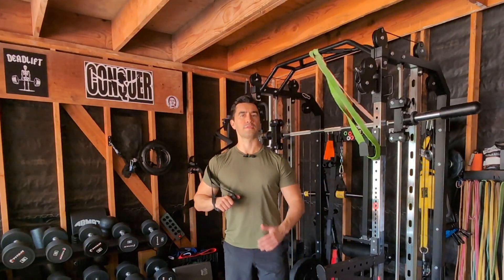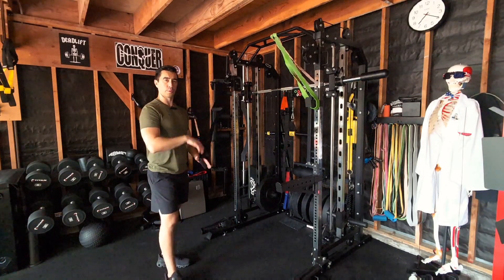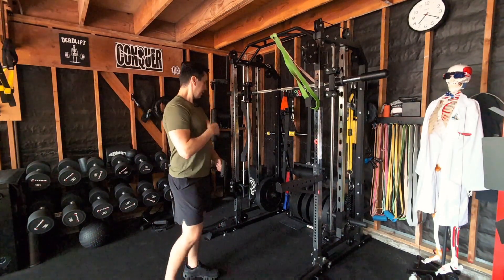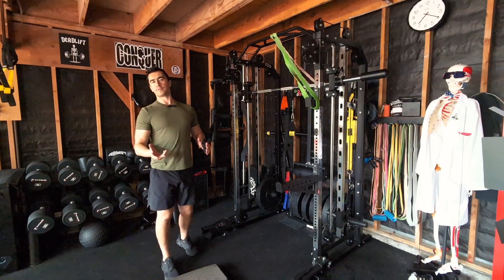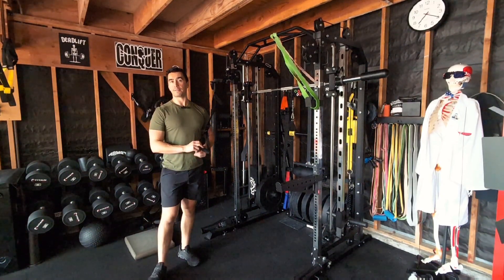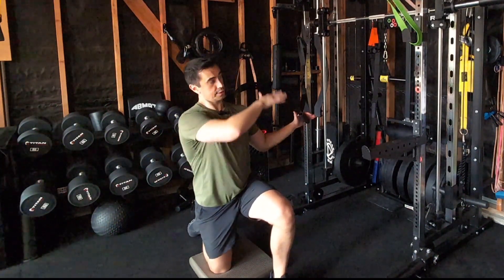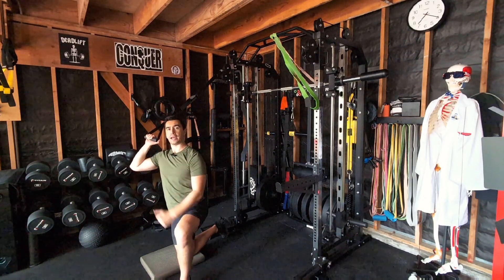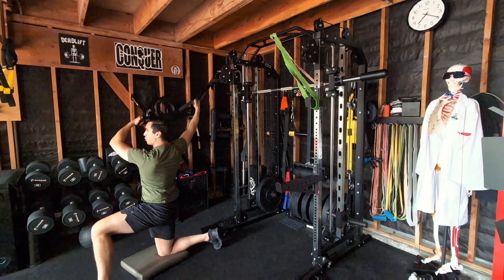Best of: Chop Exercises for Serious Core Strength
Tune in to my latest video on chop training using a newer producted called, The Chop Handle. Here I discuss how to maximize results with some of the best chop exercises that can increase core strength for increased rotational strength and power, in other words, increased core strength and athleticism. I also show and discuss some unique variations and rehab applications, putting somewhat of a different spin on traditional chopping exercises. Lastly, I show how this can be done with the Chop Handle by Whatsthatstrap, which I am not affiliated with, though I have been incorporating and enjoying in my own workouts due to it's better leveraged two handle design. So if you're looking to start incorporating chops/chopping exercises into your workouts or are already doing them and looking to take your workouts to the next level, you've come to the right place. Hope it helps.

*can alternatively use a single cable attachment if you do not have a chop handle.